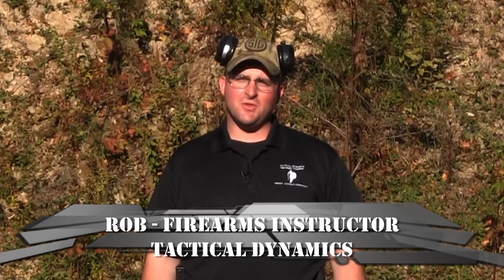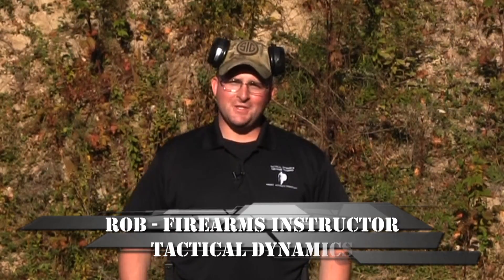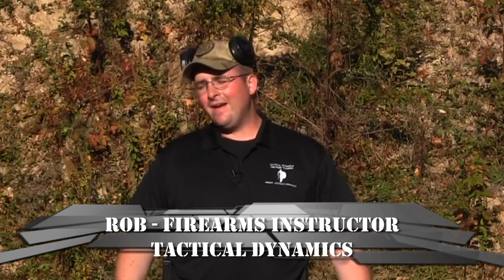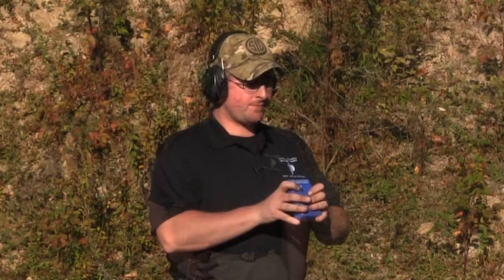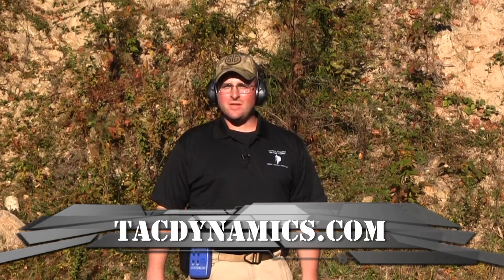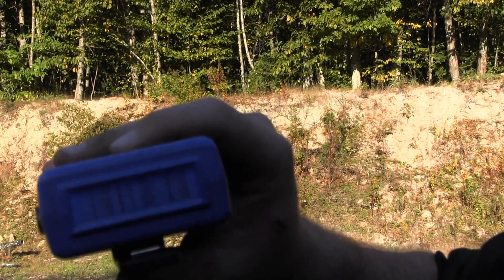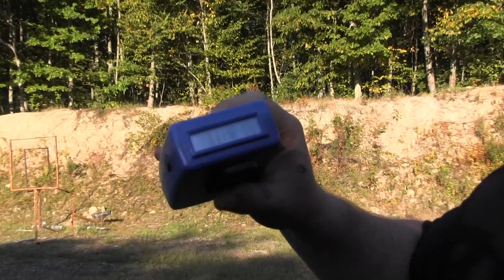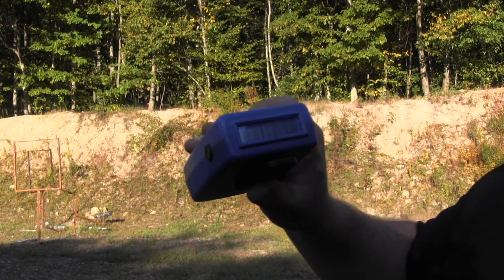RI Guns TV - Pro Tip #8 Fast Shooting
Rob Curran from Tactical Dynamics Firearms Training "Pro-Tip's" to appear on RIGunsTV :30 episodes on RIPA TV (Rhode Island Public Access TV) Go to: TacDynamics.com to learn more.
RIGunBlog.com for RI's 2A News & Information
ATTN: MAKE SURE YOUR FIREARM IS SAFE & UNLOADED PRIOR TO DRY-FIRE PRACTICE